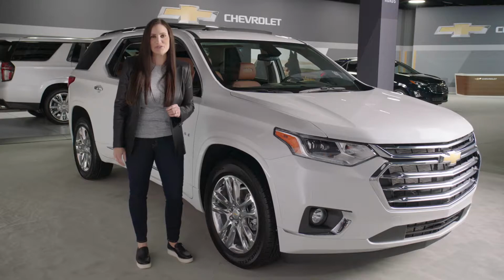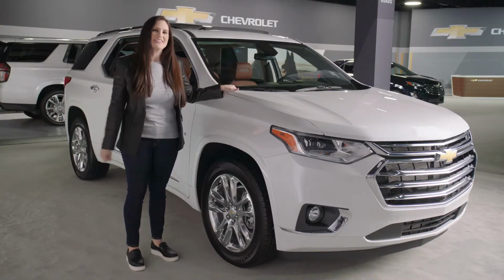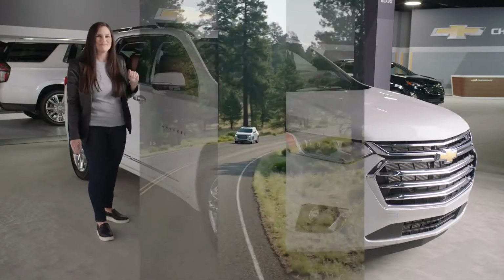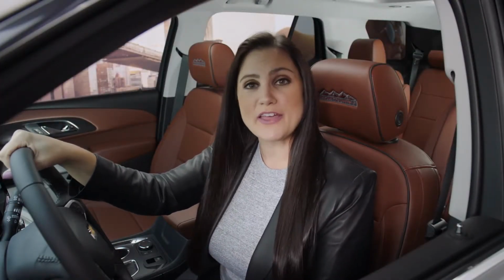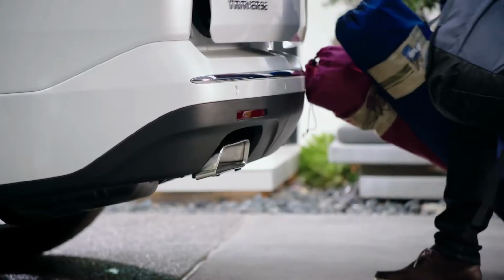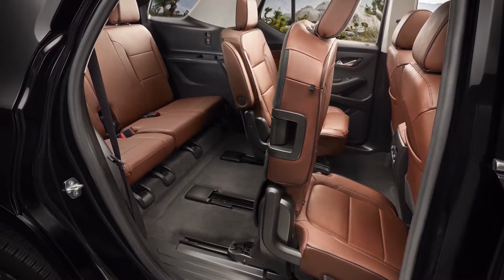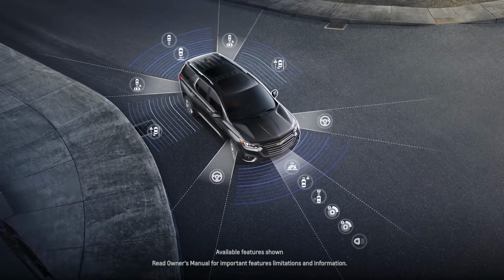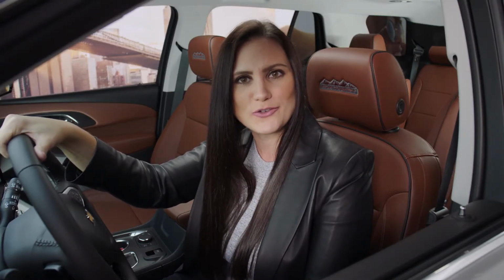2021 Chevrolet Traverse Walkaround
Overview
Chevrolet is the brand of family school buses, as it offers not one, not two, but three three-row SUVs. Among that trio is the 2021 Traverse. Sitting alongside the Suburban and Tahoe in the showroom, the Traverse differentiates itself from its brothers by offering a more carlike driving experience (i.e., it's not as trucky). An adequately powerful 3.6-liter V-6 runs smoothly and quietly under the hood, and up to eight passengers can settle into relative comfort inside the Traverse's spacious cabin. Infotainment tech is plentiful, even on the base model, but the Traverse's offerings are underwhelming when compared with similarly sized rivals that offer a more luxurious feel—namely, the Kia Telluride and its twin, the Hyundai Palisade.

Chevrolet had planned to launch a refreshed Traverse for the 2021 model year, but that's been pushed to 2022 thanks to the coronavirus pandemic that has shuttered manufacturing facilities across the world. The Traverse will carry over from 2020 to 2021 without any changes while Chevrolet works to get the facelifted 2022 model ready for prime time.

Pricing and Which One to Buy
L                         $30,995
LS                       $34,395
RS                       $45,195
Premier              $47,295
High Country     $52,395
Given how many trim levels Chevy offers on the Traverse, you're sure to find one that's right for your budget, but the niceties get kicked up a big notch once you reach the RS model. It comes standard with a slew of features, including 20-inch wheels, heated front seats, automatic high-beam headlamps, in-dash navigation, a 120-volt household-style outlet on the back of the center console, leather upholstery, a heated steering wheel, automated emergency braking with pedestrian detection, lane-departure warning with lane-keeping assist, and a dual exhaust with sporty-looking rectangular finishers.

A potent V-6 engine gives the Traverse its legs, and a slick-shifting nine-speed automatic transmission changes gears unobtrusively. The 3.6-liter V-6 pulls strongly and the Traverse is on the quicker end of its class. The cabin is so quiet that you need to steal a glance at the tachometer to ensure the engine is running while at a stoplight. And it might not be, as the Traverse features what is perhaps the most seamless automatic stop-start feature we've tested. When parking or maneuvering at low speed, the Traverse feels every bit its size. Pick up the pace, however, and the big Chevy handles like a much smaller vehicle—poised, if not overtly athletic. Steering effort is low, but the system is precise and makes aiming the big SUV easy. And the Traverse's suspension strikes a good balance between agility and ride comfort.